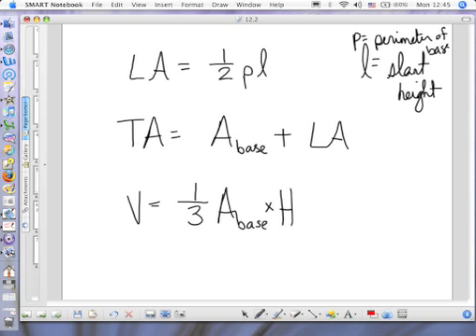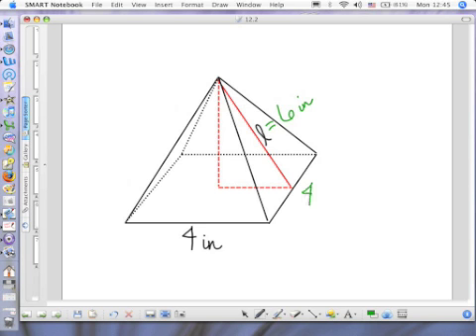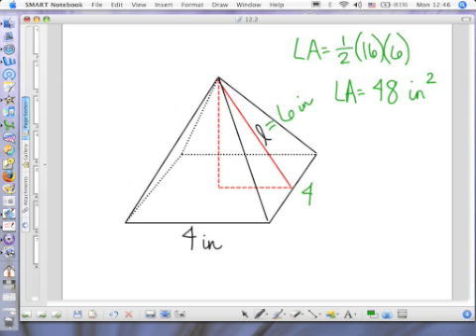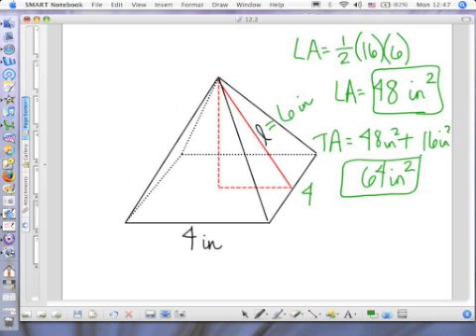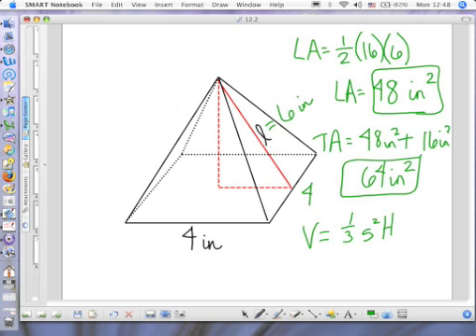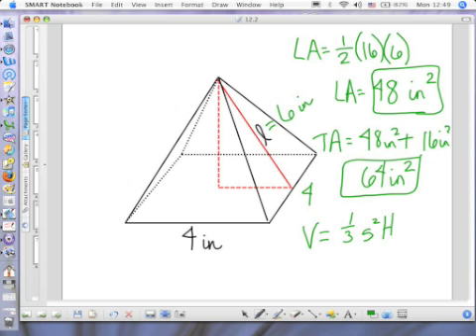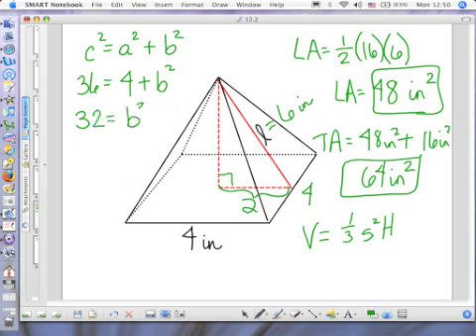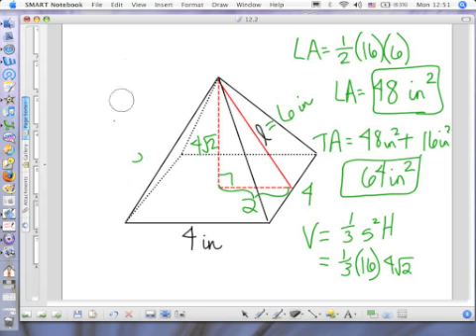Section 12.2 - Pt 2